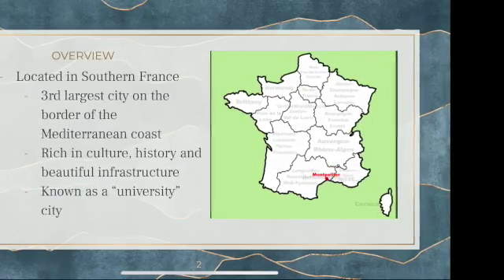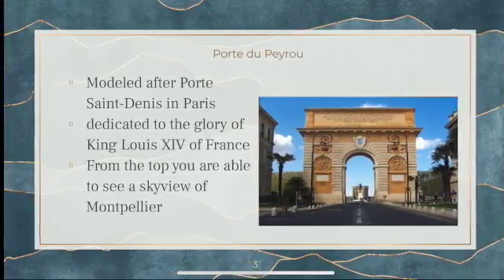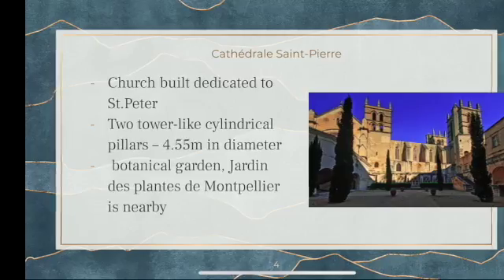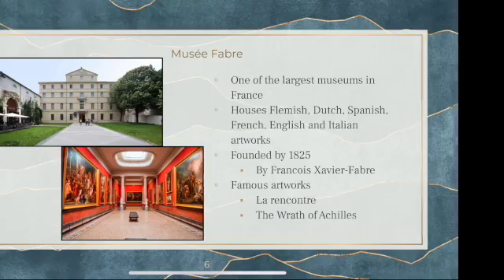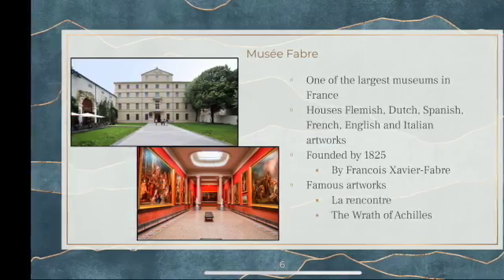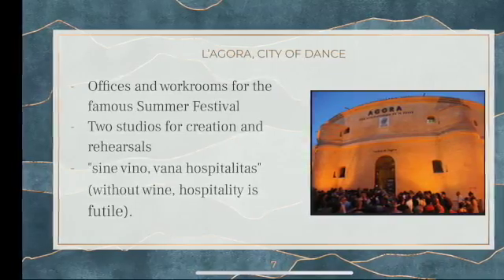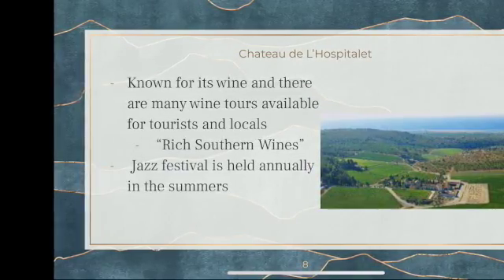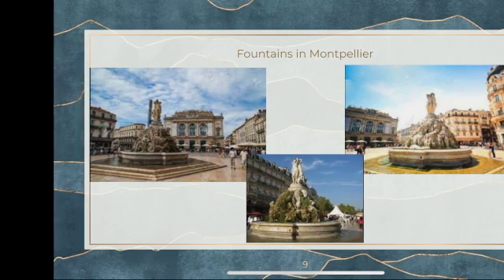Elementary French I Project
This video is about Elementary French I Project